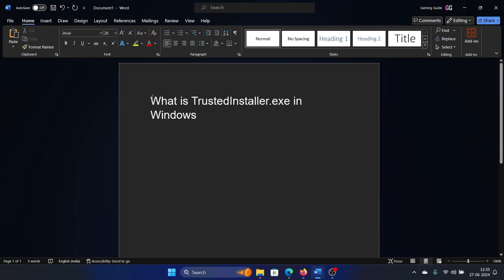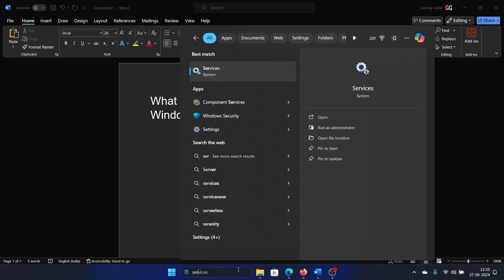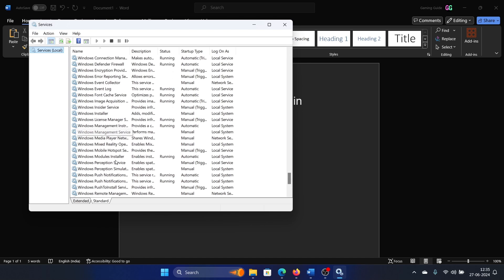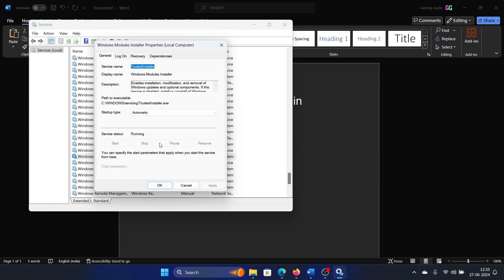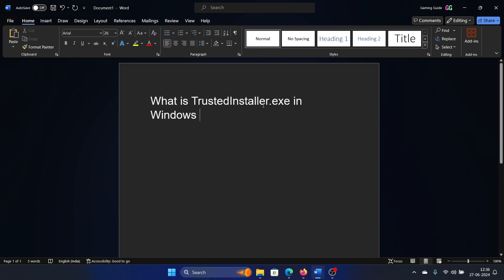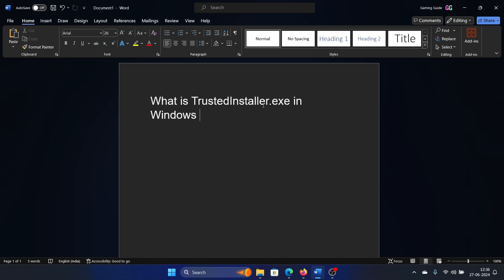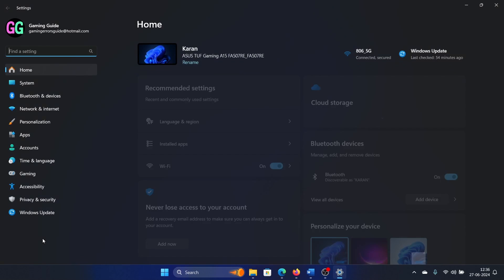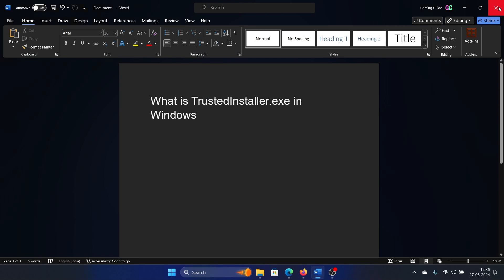What is TrustedInstaller.exe in Windows 11 and Should You Disable It?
Video Title: What is TrustedInstaller.exe in Windows 11 and Should You Disable It?

If you wish to TrustedInstaller exe in Windows then please watch this video.